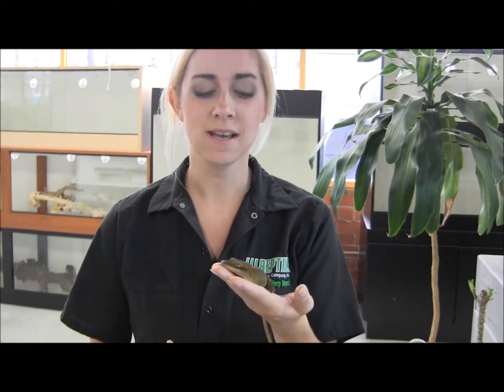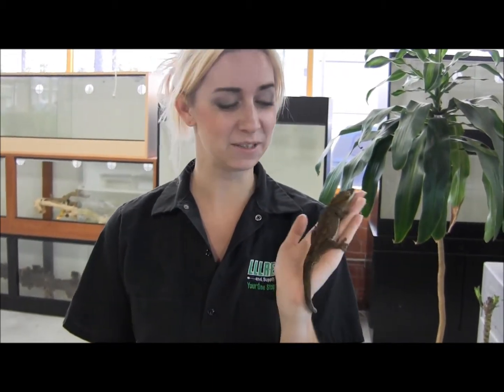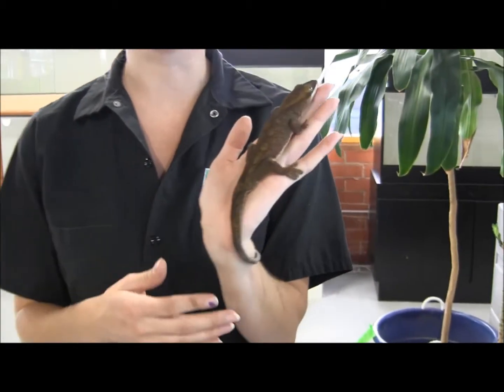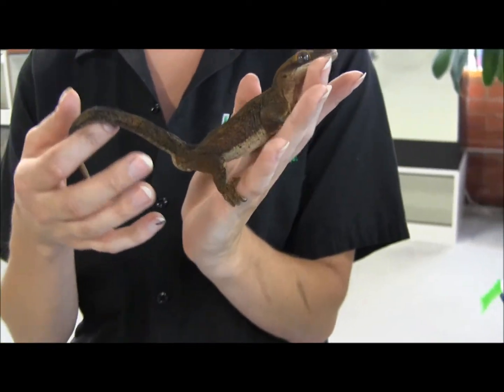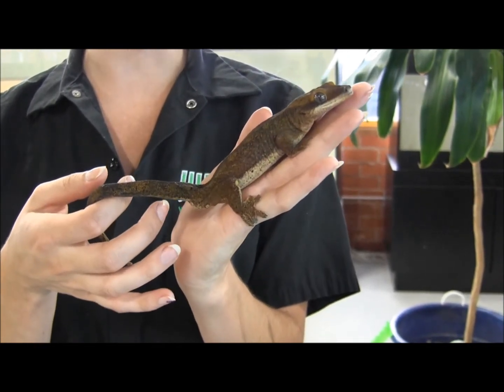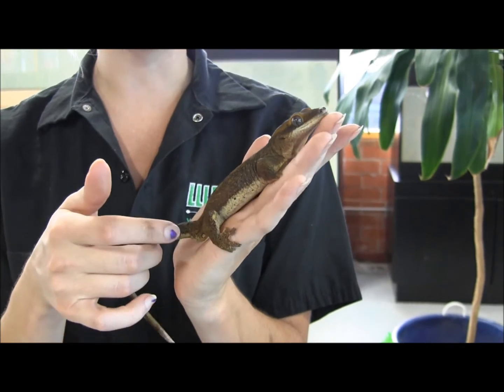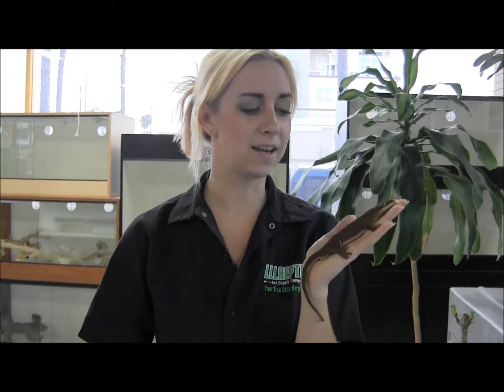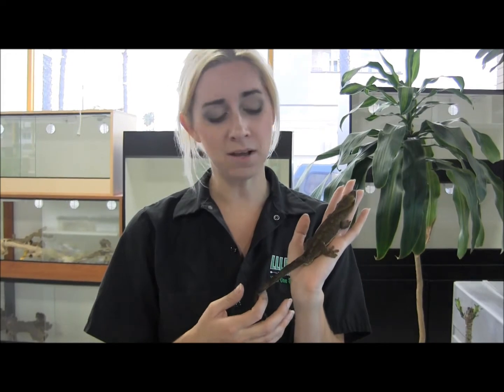How to Sex a Slender Prehensile Tailed Gecko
Jen shows you the easy way to sex adult Slender Prehensile Tailed Geckos!  To see what we have in stock, visit our

We're on Instagram!  Follow @LLLReptile

Sign up for the Reptile Times!  It's a completely FREE online magazine entirely about the latest and greatest in reptile husbandry and care, sent to your email inbox for free on the first of every month.